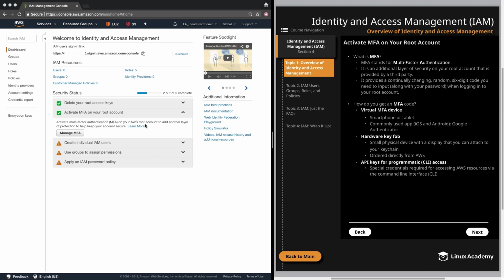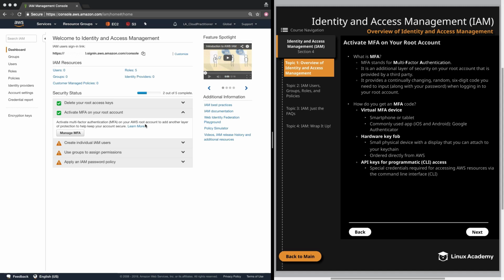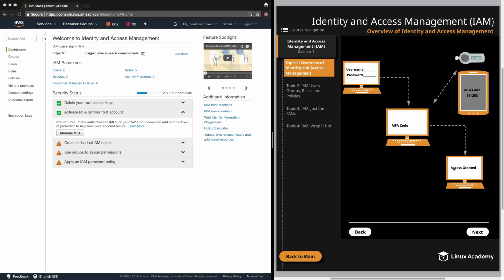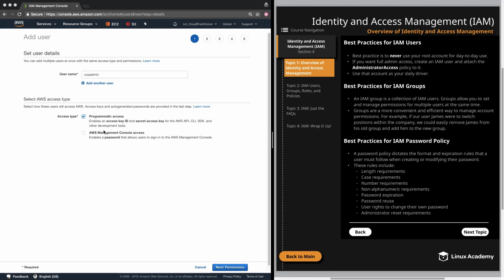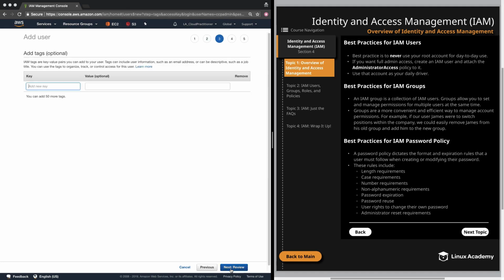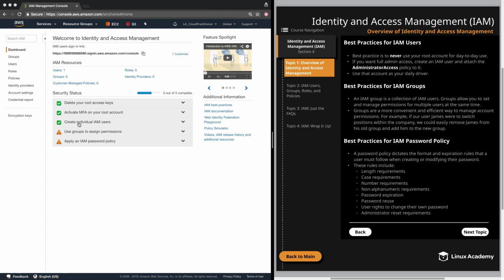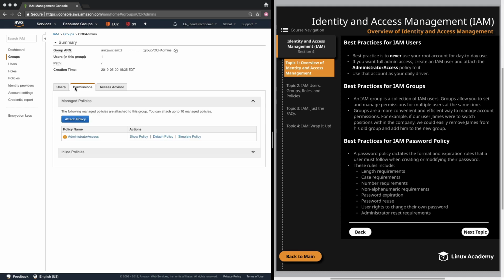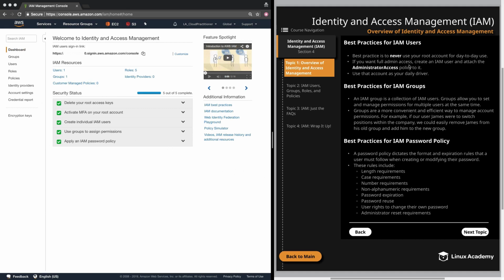Overview of Identity and Access Management Part 2 - aws cloud practitioner certification